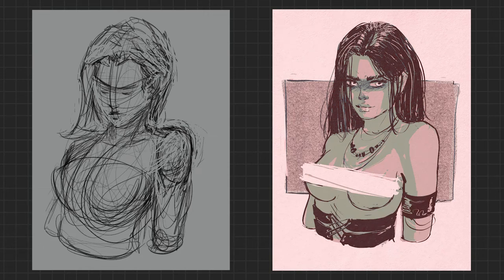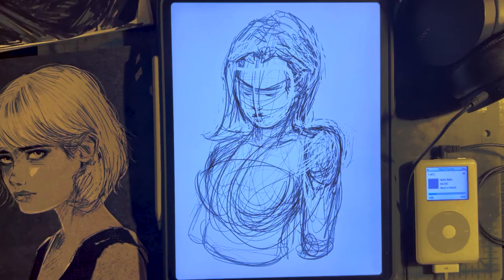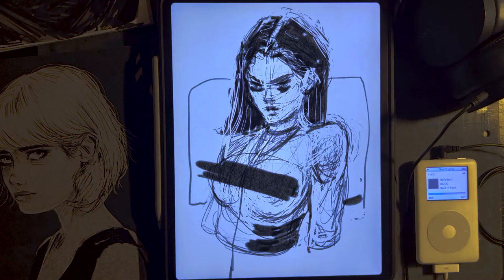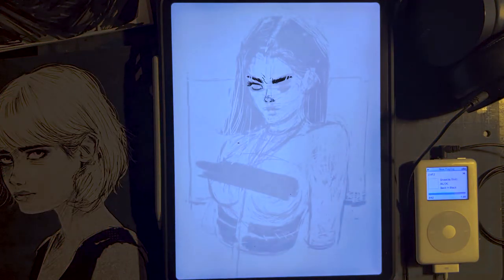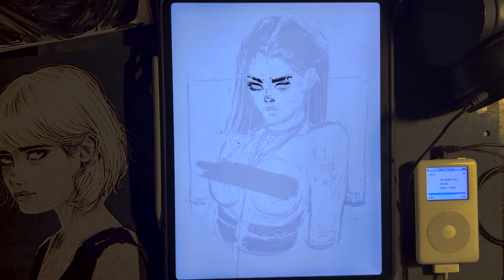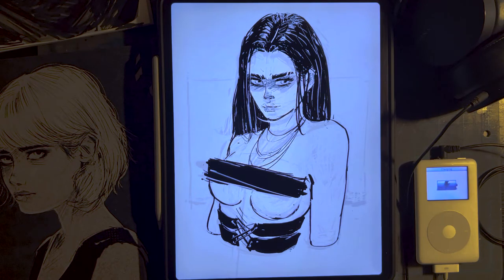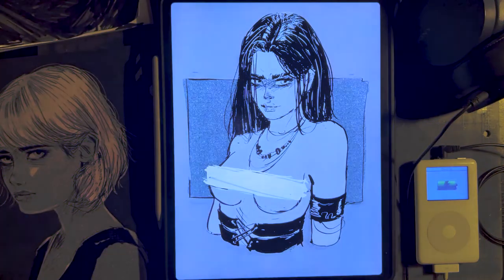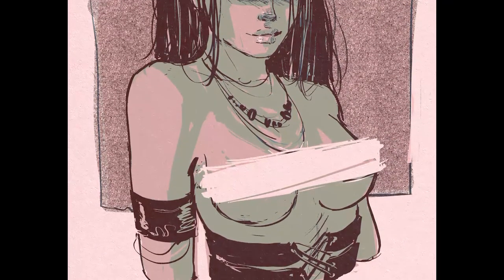Procreate Drawing Timelapse - Manga inspired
Timelapse Digital Art !! This portrait was done in my comic book/ manga art style. This is all iPad art, recorded in Procreate using procreate brushes

When I begin an illustration, I go from a rough sketch to cleaner pencils to inks, which gives the drawing a comic book style. However, I've been known to use digital painting for my backgrounds.

Make sure you check out my live art shows throughout the week right here on Youtube. I answer the Live Chat while I work, you can even suggest comic book characters you might want to see me draw next !!

T-Shirts

We even have a podcast on Fridays